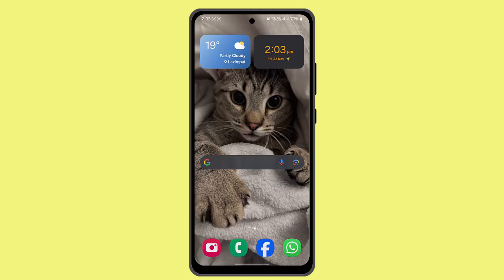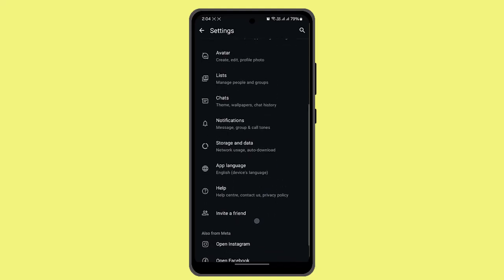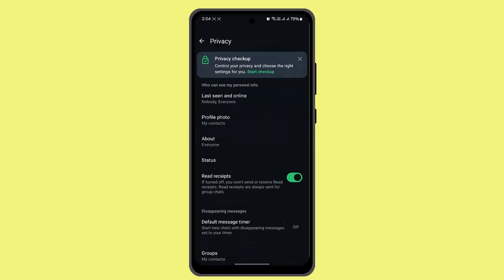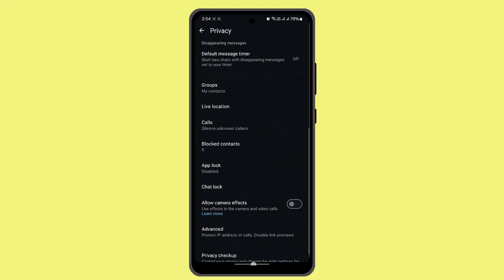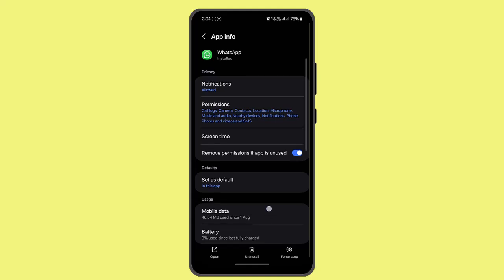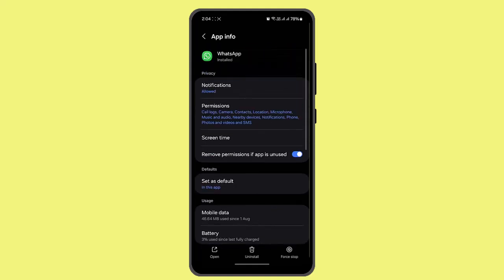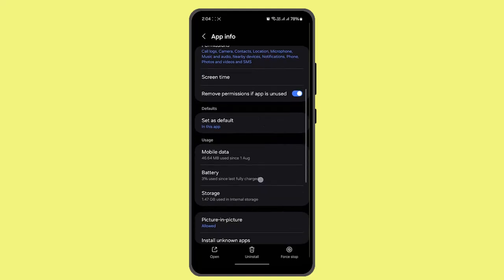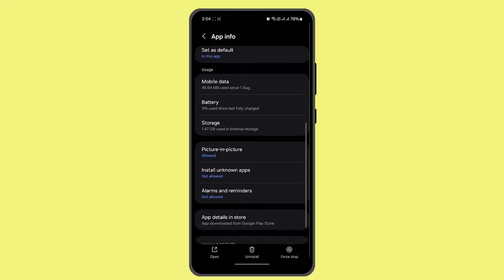How To On Microphone In Whatsapp !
This video explains how to enable the microphone for WhatsApp, allowing you to use voice messages and calls seamlessly. The tutorial outlines steps to grant microphone permission through WhatsApp settings or directly from your phone's app settings.

To start, open the WhatsApp application and go to the settings menu by tapping the three-dot icon in the top-right corner. If you can find a "Permissions" or "Notification" option within WhatsApp settings, enable the microphone permission.

If the option is not available in the app, go to your phone's home screen, long-press the WhatsApp app icon, and select "App Info." In the app info section, locate "Permissions" and ensure that the microphone permission is toggled on. Additionally, make sure other necessary permissions like notifications and storage are enabled for optimal functionality.

By following these steps, you can activate your microphone for WhatsApp and enjoy uninterrupted voice messaging and calling.

0:00 Introduction
0:03 Overview of enabling the microphone on WhatsApp
0:11 Opening WhatsApp and navigating to settings
0:17 Searching for permissions in WhatsApp settings
0:28 Long-pressing the WhatsApp app icon
0:31 Accessing "App Info"
0:35 Navigating to "Permissions" in app info
0:38 Enabling the microphone permission
0:44 Ensuring other permissions are toggled on
0:50 Final tips for microphone usage on WhatsApp
0:52 Wrapping up
0:54 Reminder to like, share, and subscribe
0:58 Conclusion